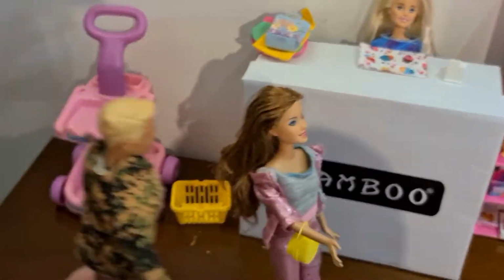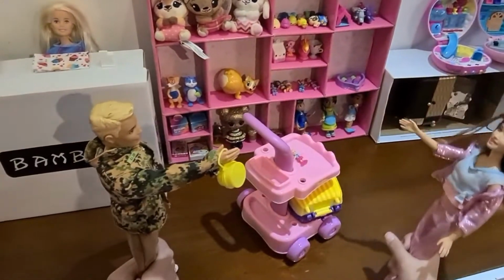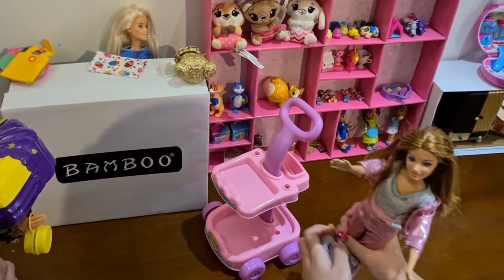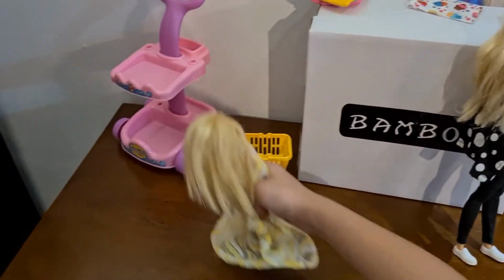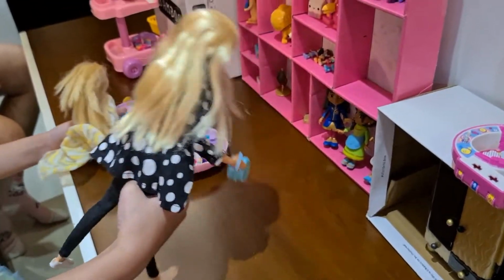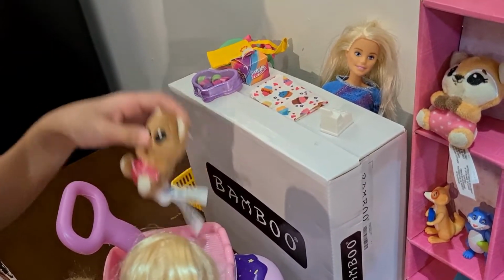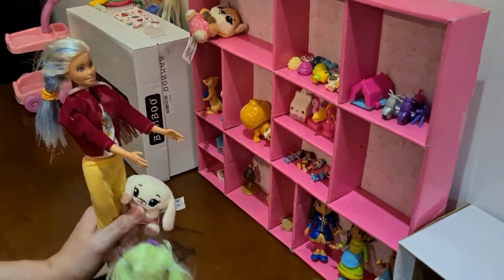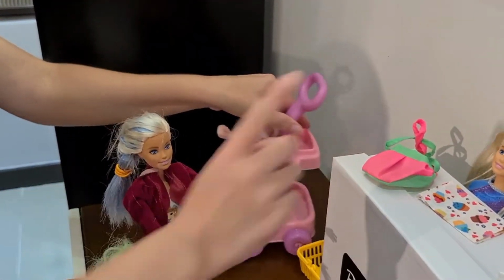lily and her friends shopping in toy land market